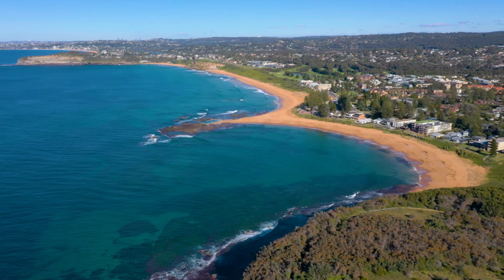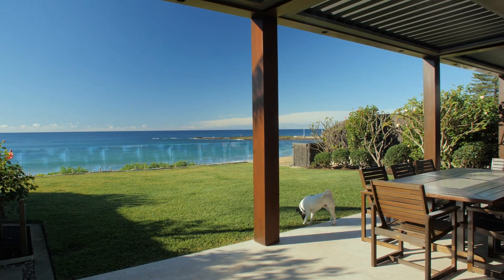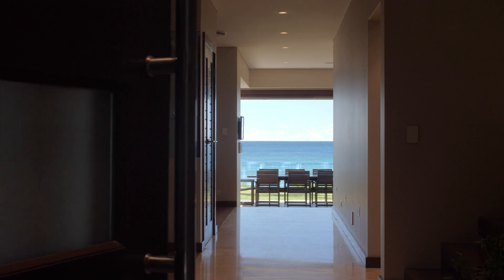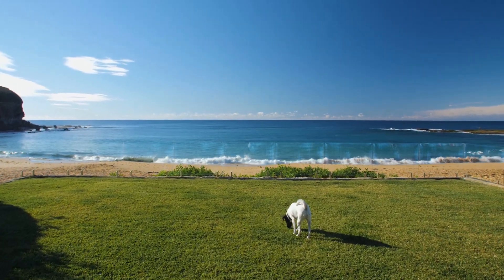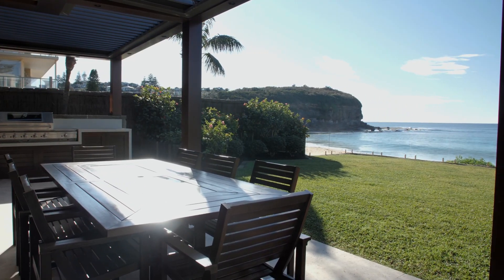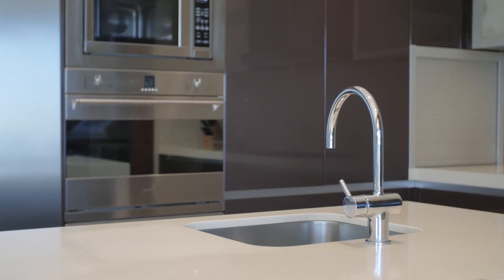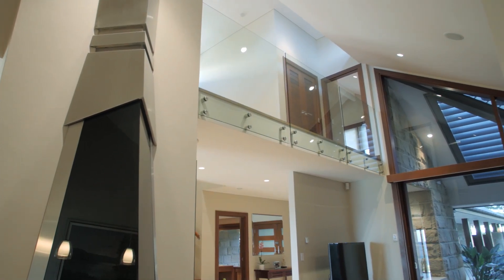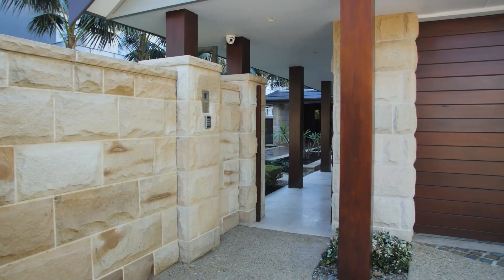15 Surfview Road Mona Vale